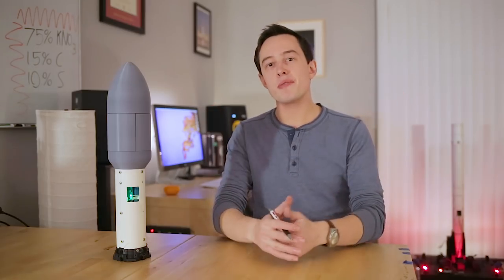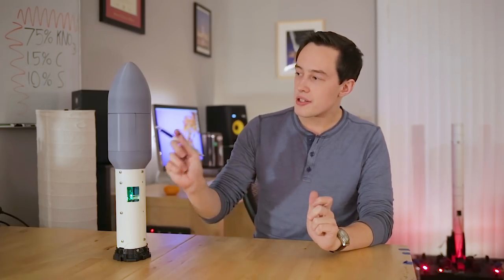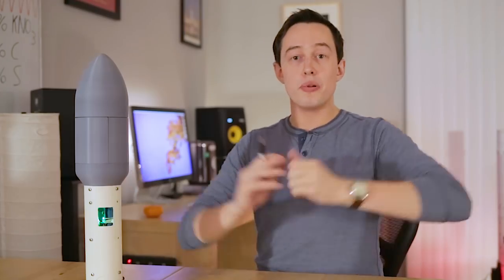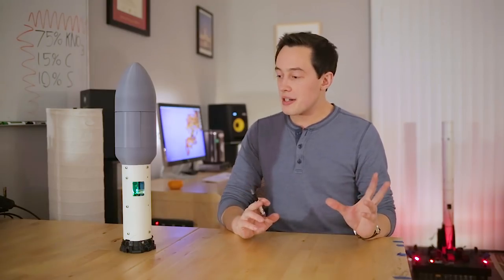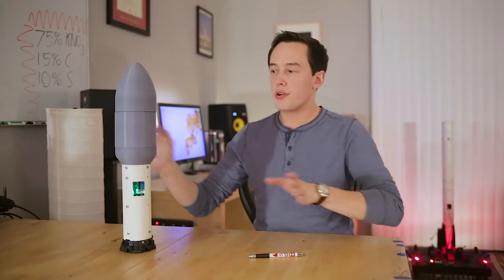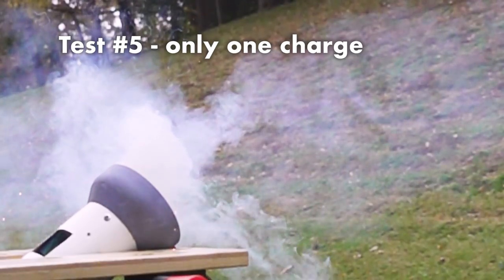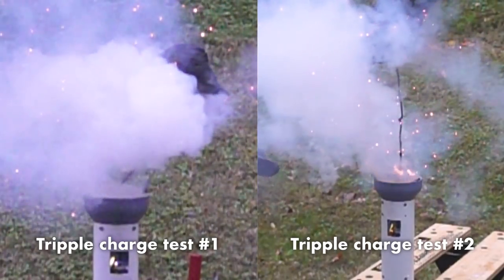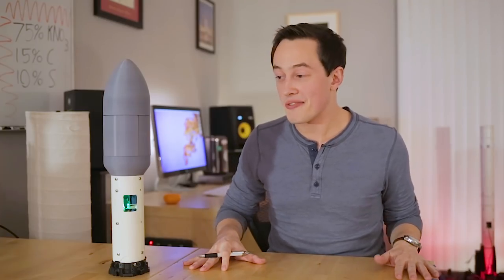Fairing Separation Tests - Fall 2018